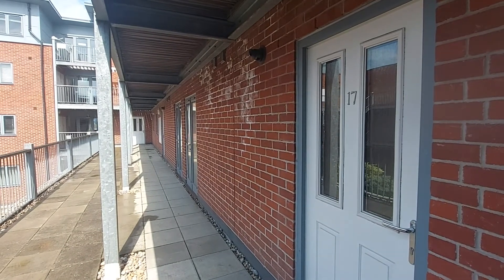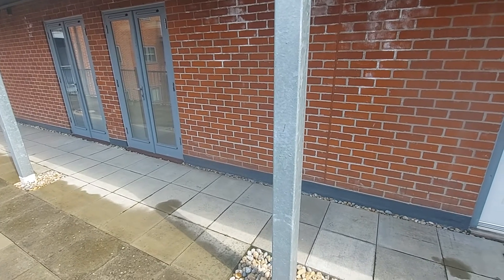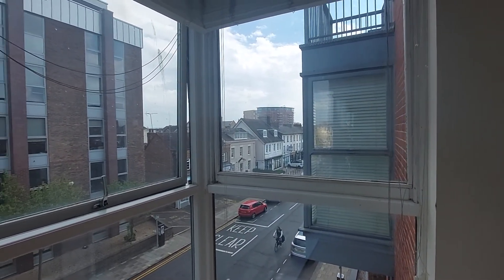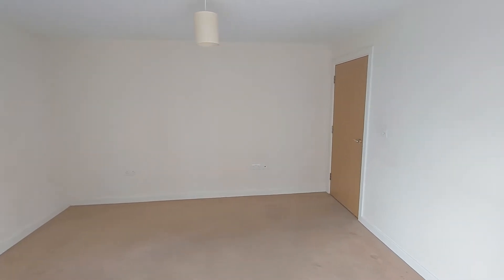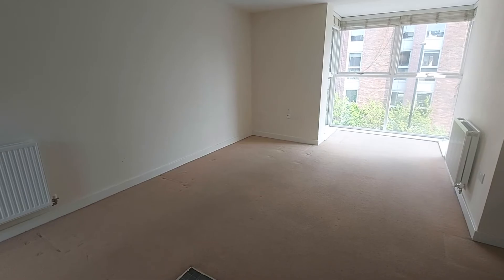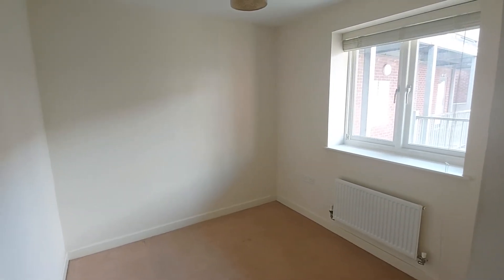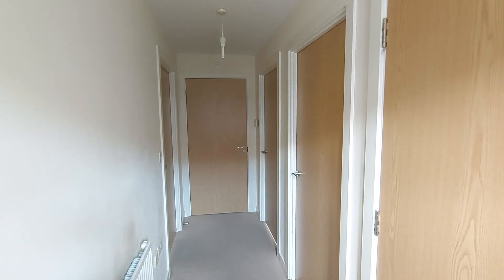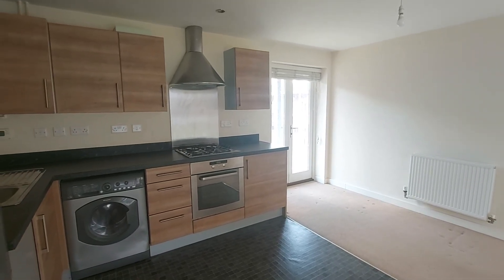P164042 - Thompson Court, Broomfield Road, Chelmsford, Essex, CM1 1SJ